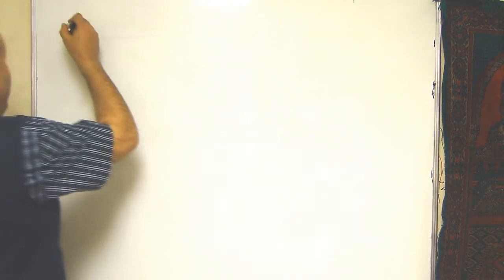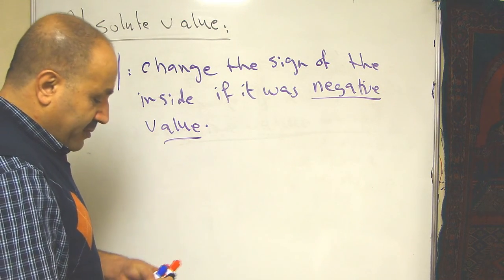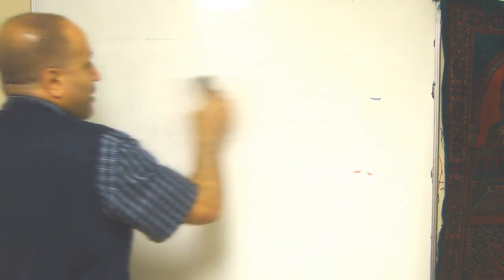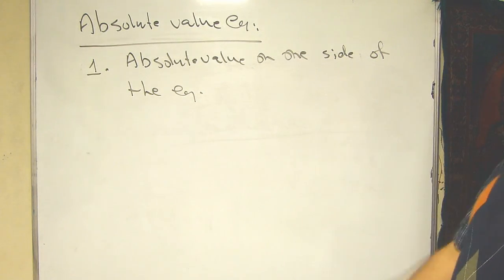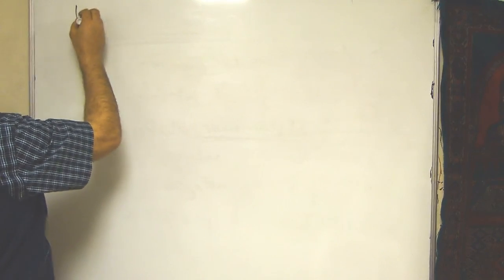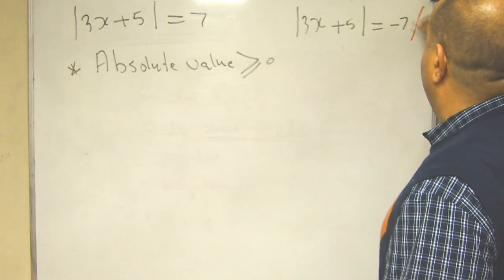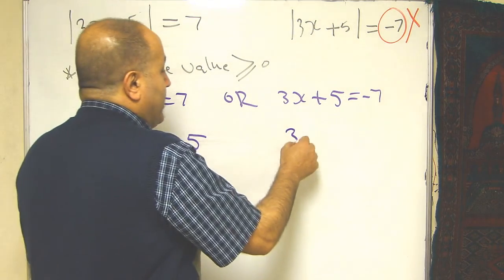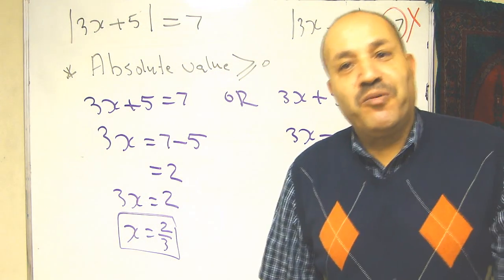absolute value (part 1)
by Abdelrahim ayyad